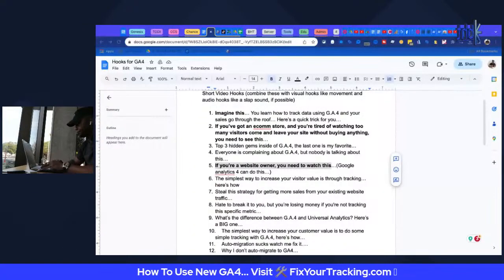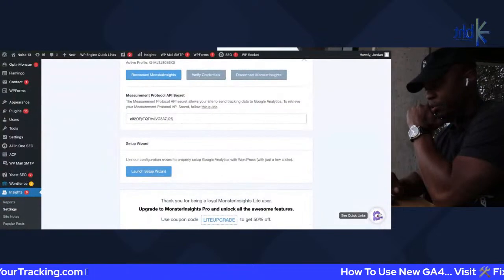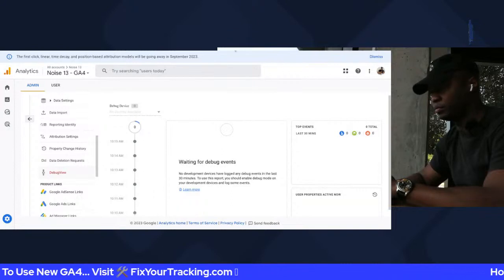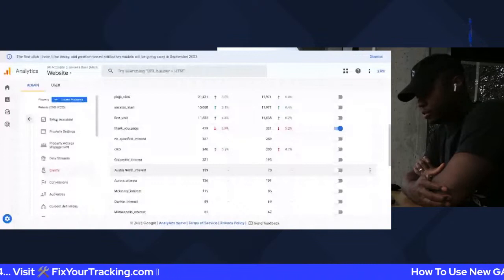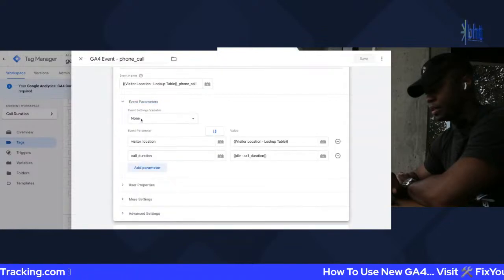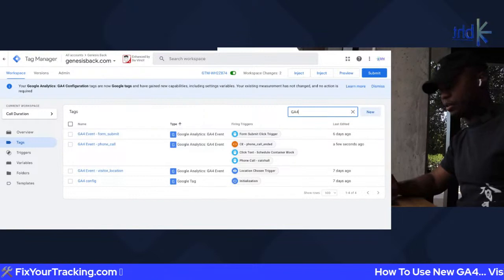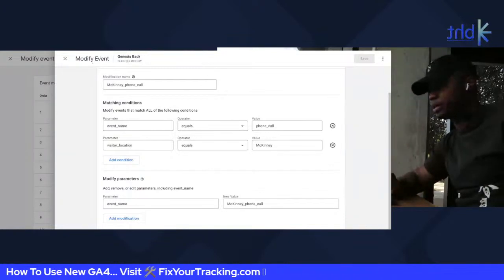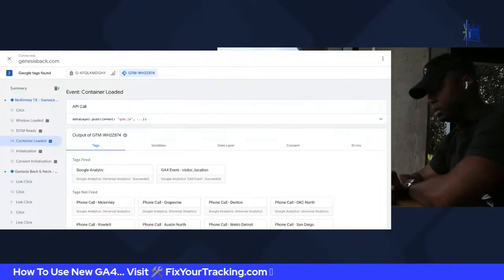How To Use New GA4 - If you’re a website owner, you need to watch this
Google Analytics 4 is here, I'll go through some of the different uses and hidden features.